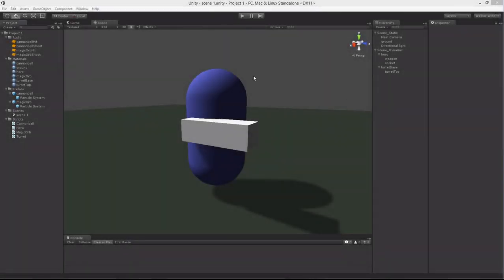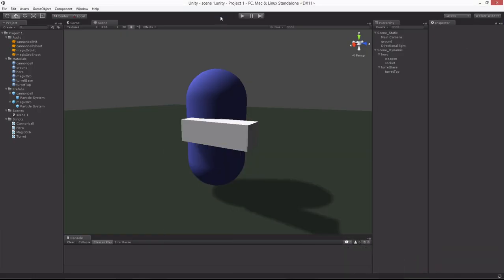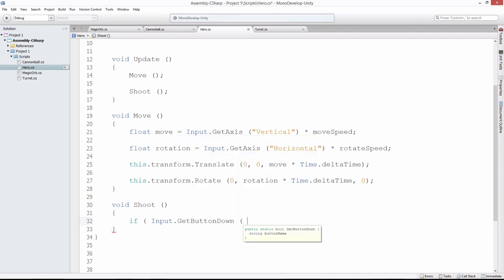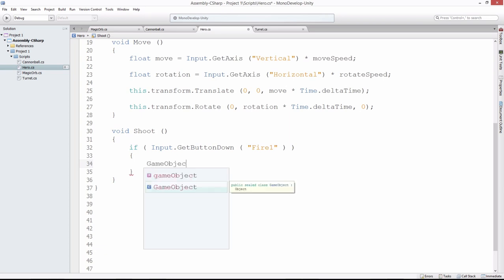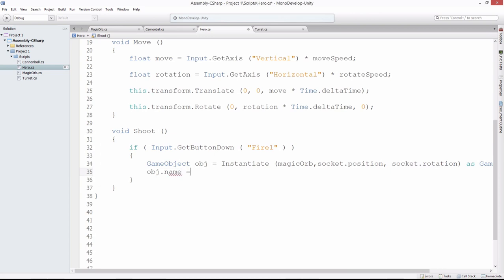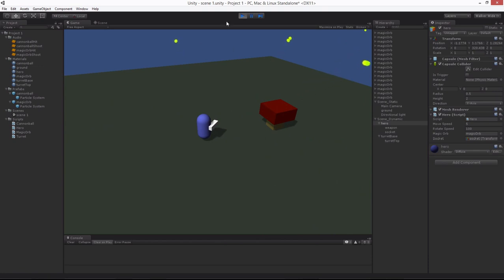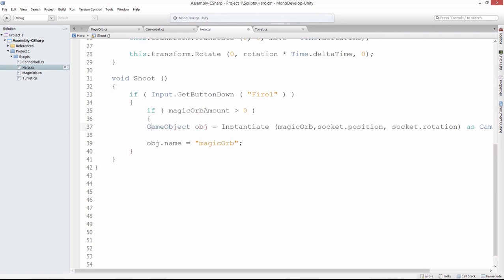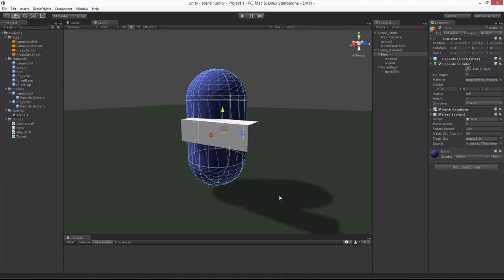unity 3D boss battle 19 player weapon shooting